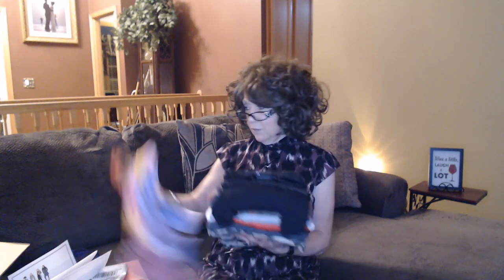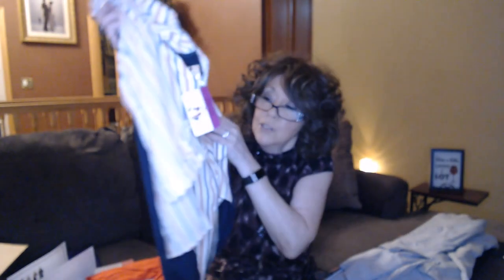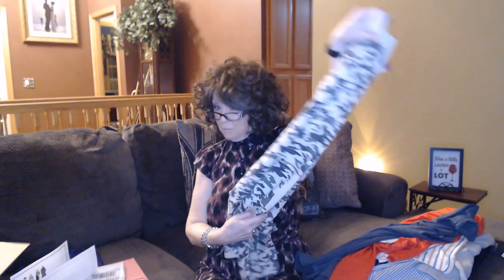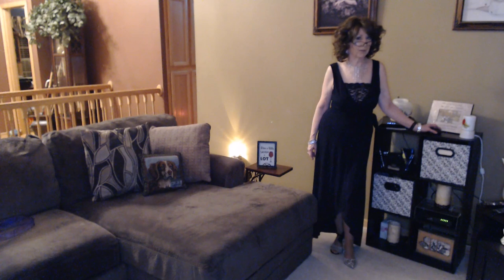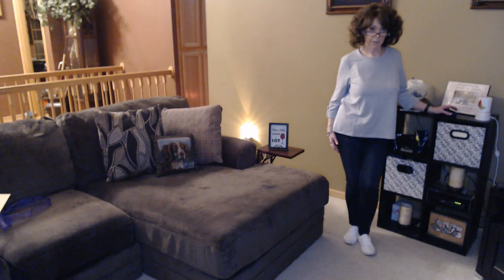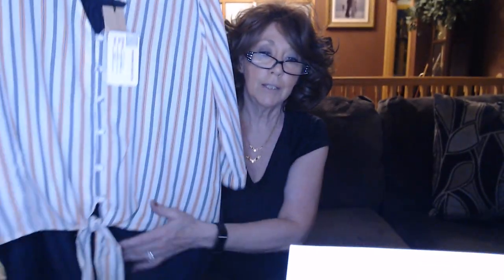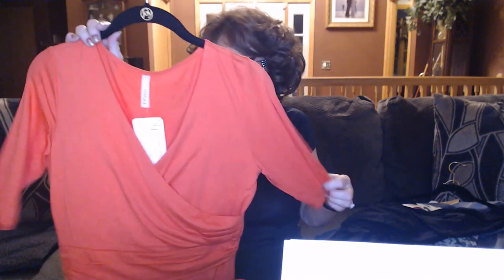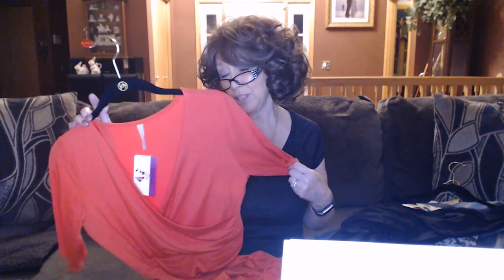Mix and Matchbox Unboxing ~ Go for it # 15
Sorry another long Video- Please Use Timestamps to speed things along ;)

OOTD:
0:41

Unboxing:
3:29

Try-on:
12:45

Re-cap:
22:59

T6022-M   Gilli cream/navy striped blouse
Med @ $32.00

T6020-M  Gilli gray 3/4 Mixed Media top
Med @ $32.00

TA1192-Olive M BomBom Olive/red top
Med @ $26.00

TWA2211-SLATE-L  Thread 2 Thread Slate V-Neck Tee
Lar @ $39.00

22260W-M  XCVI Camo Nadia Crop
Med @ $80.00

DR95895-M  Lush Black sleeveless V-Neck Midi Dress
Med @ $50.00

D13772-M  Gilli Short Sleeve Coral Maxi Dress
Med @ $40.00

LM6023Z17-6  Liverpool Cheetah Print Pencil Skirt
Sie 6 @ $69.00

Here's a little something about Mix and Match...

Mix and Match Box is a clothing subscription company, that offers 2 products:
GO FOR IT STYLE IN A BOX -ORDER AS YOU $25.00
Once you release your Box your credit card will be charged the $25.00 styling fee. (Which is non-refundable), but can be used toward the purchase of any of the items contained in the Style in a Box.
TAKE A CHANCE STYLE IN A BOX -MONTHLY SUBSCRIPTION $105.99
This box contains 2-4 items having a minimum retail value of $175.00 (This requires a three-month re-occurring subscription in order to receive this discounted box price)

You can use my link below to try for yourself - using the link you get a discount on your styling fee and I get a credit!

My Stylist is Lauren and I think she does an amazing job styling me!!!

I only kept the skirt this time,  and I look forward to hearing about your clothing un-unboxings and your videos on You-Tube!

XOXOXO
Nancy